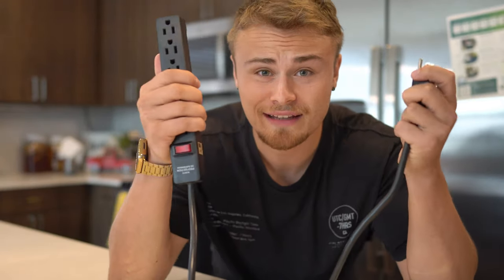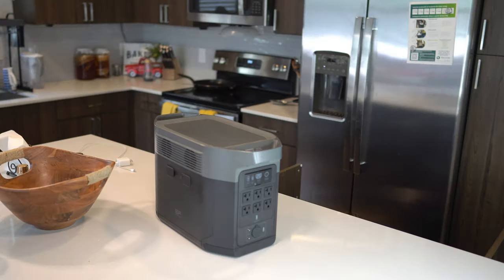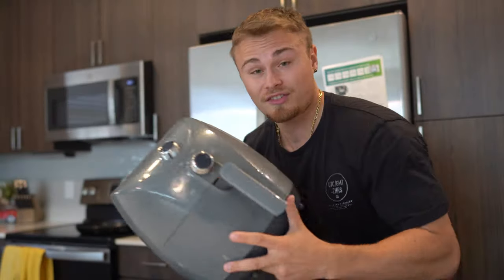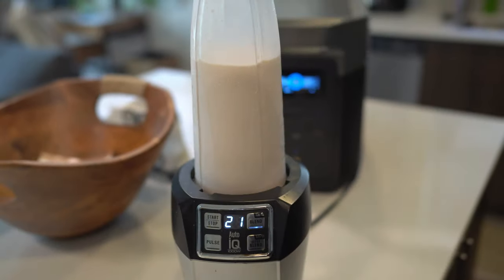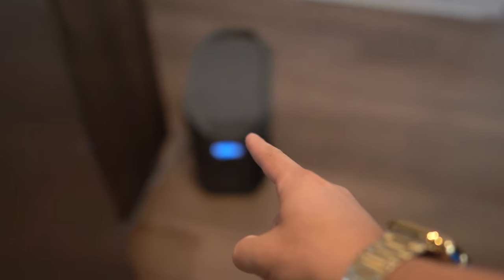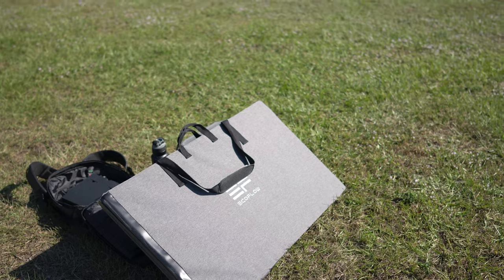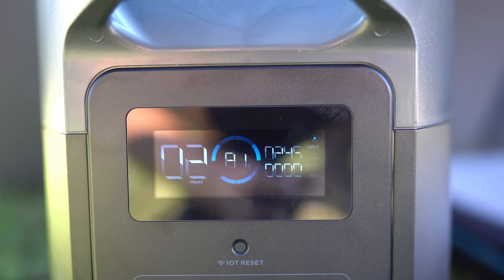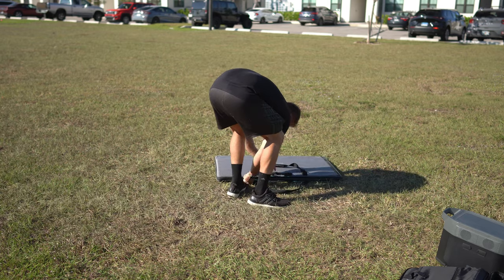EcoFlow DELTA Max Review. | I Found A Way To Get Endless Free Solar Energy!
I Discovered A Way To Get Free Energy From Home. This Generator Creates Its Own Endless Free Energy. Using This Will Allow You To Lower Your Utility Bill & Also Help You In An Emergency!

CHECKOUT ECOFLOW HERE!

Amazon Store: